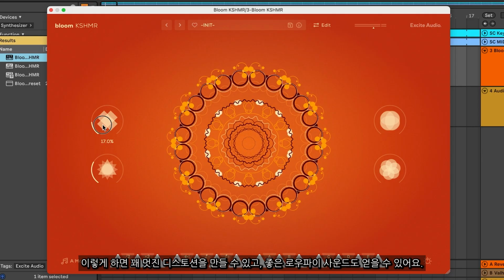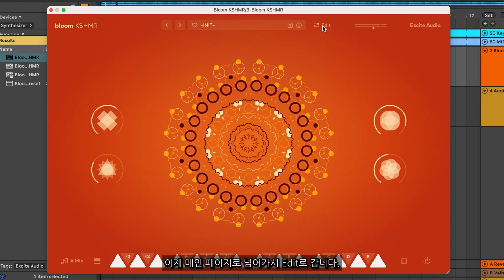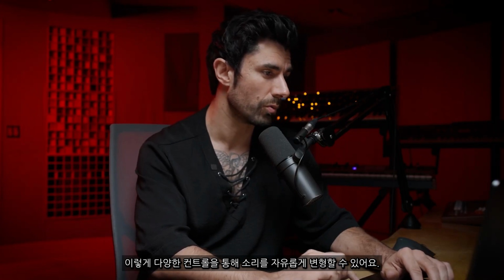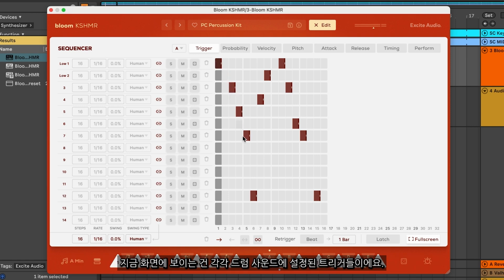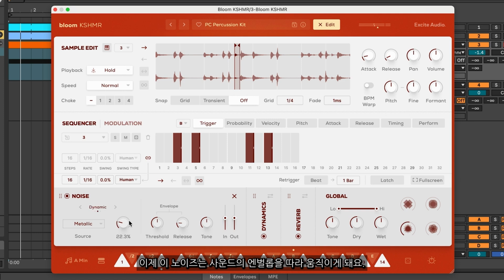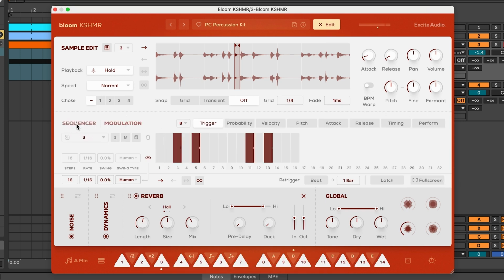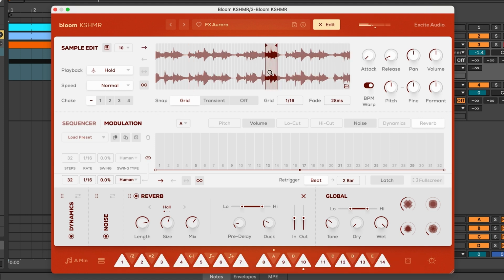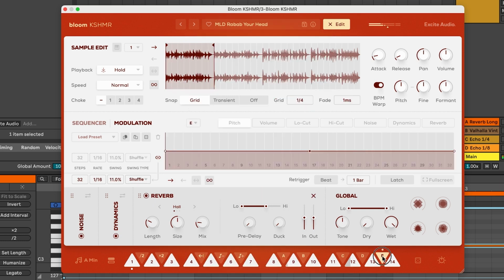Bloom KSHMR - 꼭 알아야 할 모든 것 | Plugin Boutique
원제: Bloom KSHMR - Everything you need to know

00:00 메인 페이지
01:43 샘플 페이지
03:50 시퀀서
05:15 이펙트
07:55 프리셋 미리보기

이 영상에서 음악 프로듀서이자 아티스트인 KSHMR은 Excite Audio에서 개발한 가상 악기 Bloom을 자세히 소개합니다. 영상은 중앙의 만다라와 4개의 매크로 노브(Lo-Fi, Tube, Width, Space)가 있는 우아한 인터페이스를 보여주는 것으로 시작됩니다. 사용자는 남아시아 전역에서 녹음된 고품질의 112가지 사운드 팔레트—보컬, 플루트, 시타르, 스트링, 퍼커션 등—에서 원하는 사운드를 드래그 앤 드롭하여 사용할 수 있습니다. Bloom은 A 마이너 같은 음악 키를 설정할 수 있어, 샘플이 자동으로 전조되어 흰 건반에서 조화롭게 연주되며, 사용자가 직접 샘플이나 루프를 가져오는 것도 가능합니다.

KSHMR은 Bloom의 강력한 샘플러 기능을 보여주며, 각 사운드를 루프하거나 원샷으로 설정하고, 시작/종료 지점을 지정해 트리거하는 방법을 설명합니다. 피치, 포먼트, 볼륨, 패닝, 어택, 릴리즈까지 세세하게 조절할 수 있으며, 루프 포인트를 그리드에 맞추거나 트랜지언트를 자동 감지해 설정할 수도 있습니다. 내장된 시퀀서는 A부터 E까지 총 5개의 시퀀스를 제공하며, 플러그인 내에서 직접 리듬과 멜로디를 프로그래밍할 수 있습니다. 트리거 확률, 벨로시티, 타이밍, 피치 모듈레이션 등의 시퀀스 파라미터는 사용자의 창의력을 극대화해줍니다. 이렇게 복잡한 기능들을 갖췄지만, 실제 DAW에서는 단 몇 개의 간단한 MIDI 노트로 작동되어 사용이 매우 간편합니다.

Bloom에는 풍부한 이펙트 기능도 포함되어 있습니다. 노이즈 섹션은 단순한 배경음이 아니라, 샘플의 엔벌롭에 반응하며 바이닐 크랙, 메탈릭 셰이딩, 기계적 허밍 같은 텍스처를 다이내믹하게 추가할 수 있습니다. 다이내믹 섹션에는 컴프레서와 트랜지언트 쉐이핑이 포함되어 있으며, 리버브는 홀, 플레이트, 스프링 등 클래식한 타입과 필터 및 모듈레이션 옵션을 제공합니다. KSHMR은 이 파라미터들을 시간에 따라 변화시켜 복잡하고 생동감 있는 이펙트를 만드는 방법도 시연합니다.

KSHMR은 영상 전반에 걸쳐 Bloom이 단순한 샘플 라이브러리가 아닌 창의적인 악기라는 점을 강조합니다. 트랩 비트에 어울리는 앰비언트 레이어나 시네마틱 텍스처, 복잡한 리듬 패턴까지도 제작할 수 있으며, 기본 제공되는 프리셋을 통해 송 스타터로 활용하거나 손쉽게 커스터마이징할 수 있습니다. Bloom은 인도와 남아시아 악기를 기반으로 하지만, KSHMR은 이 악기가 전통적인 사운드를 넘어서 현대 음악 제작 전반에 이상적인 도구임을 강조합니다. 결국 Bloom은 최소한의 입력으로 복잡하고 완성도 높은 아이디어를 빠르게 만들어낼 수 있는, 영감을 자극하는 프로듀서용 악기입니다.